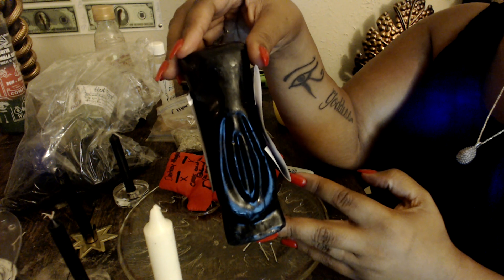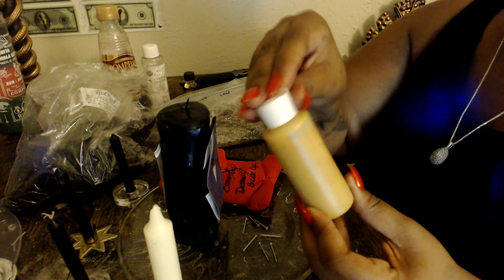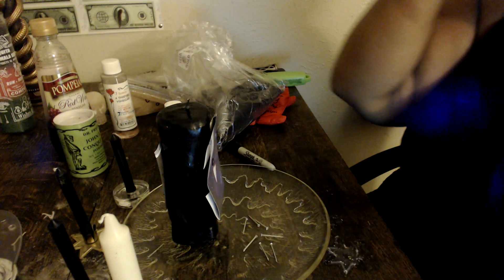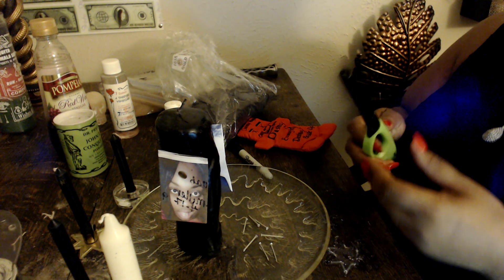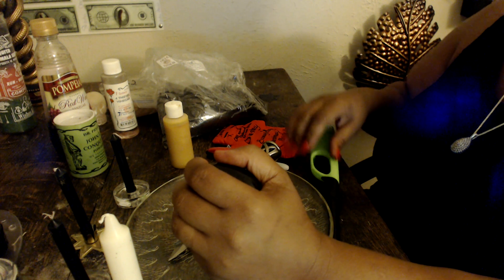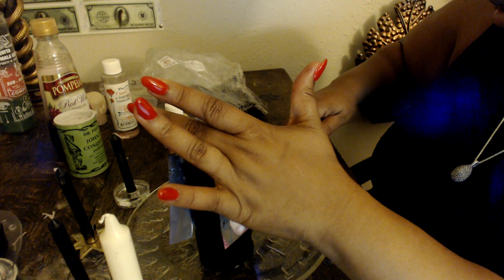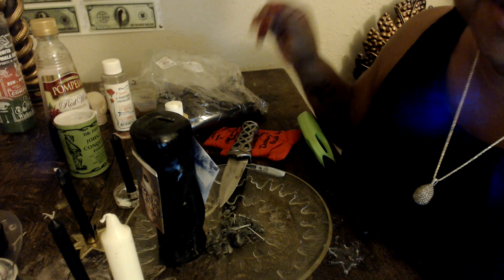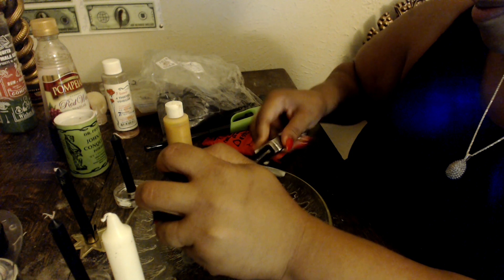Lesbian Separation and Hexing Spell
This a Separation and Revenge spell for a client that was cheated on and disrespected

I go hard for my clients may this give her the peace she needs